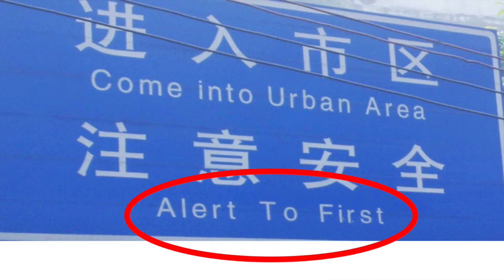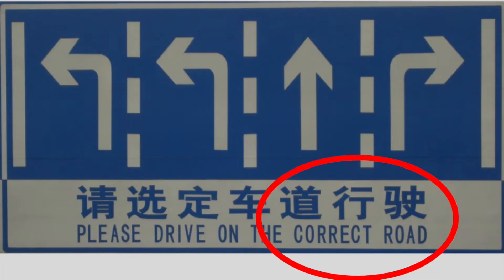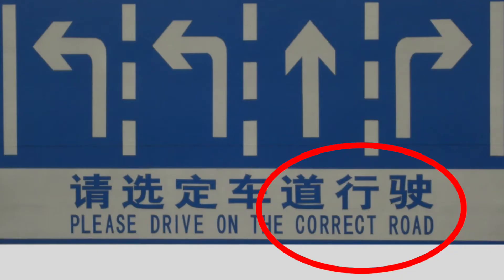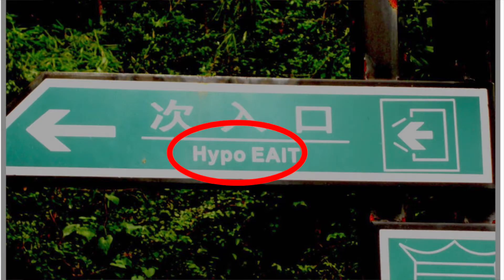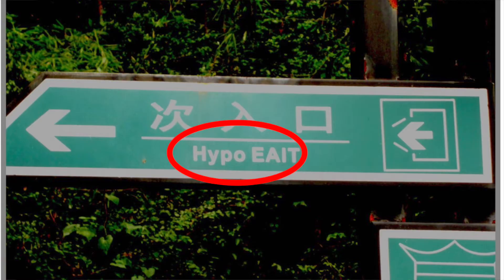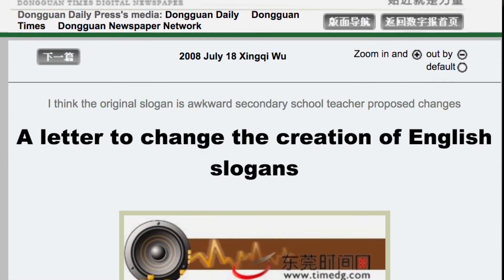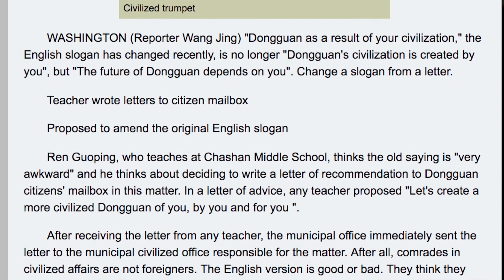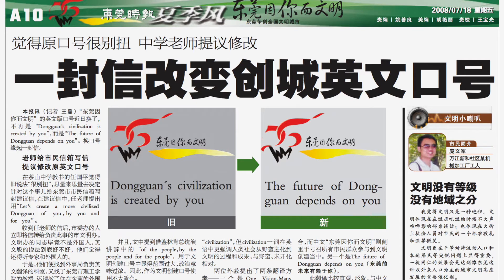ESL TEACHERS - Other roles you can take - LANGUAGE CONSULTING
In this episode I talk about one field of work us ESL teachers can venture into that is still rather unpopulated.

I talk about my experience helping the local city government in several projects where my language skills were needed.

This, not only paid me well but in addition, catapulted my image to "almost famous" status... countless newspaper and TV appearances as well as being recognised as an Honorary Citizen.

It all happened because I took one cause and made it relevant: Chinglish.

This is why I believe getting involved in the betterment of our communities is the best publicity for YOU.

I present tips and some basic ideas as to how/where things go wrong in local government translation efforts.

Let me know your ideas how we, as teachers, can contribute to our communities, outside the classroom.